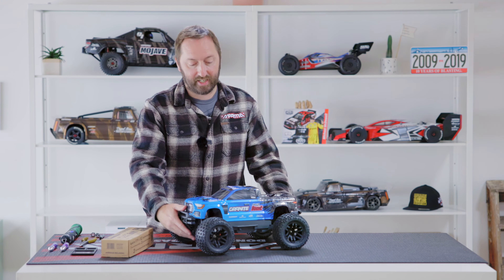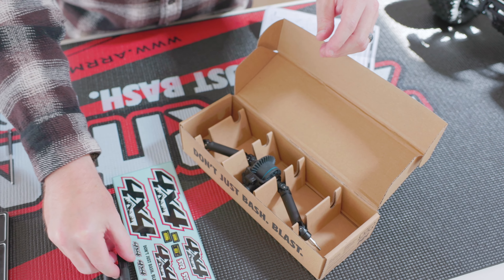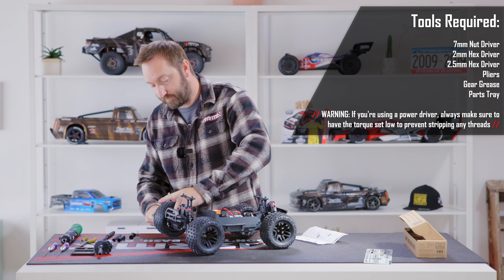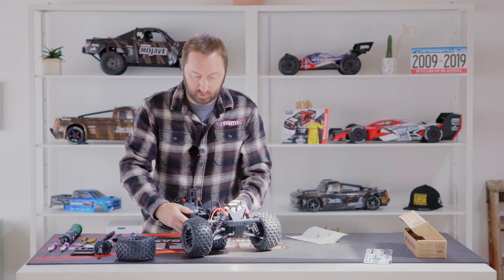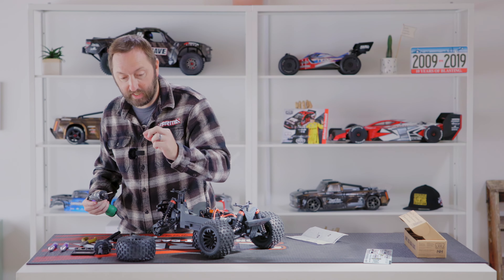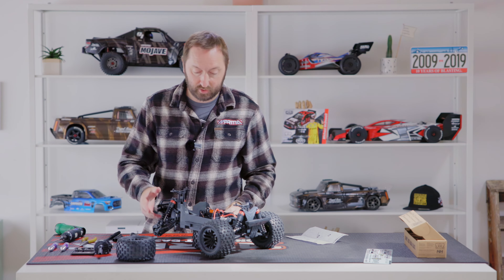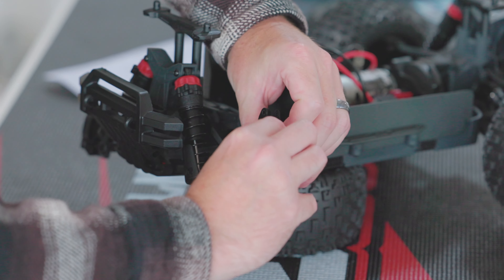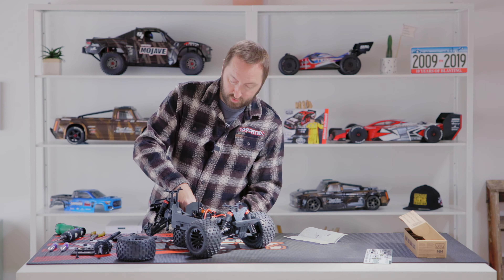INSTALLATION GUIDE // 4X4 BOOST Transmission Upgrade Set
In this guide we guide you through all the steps required to install your ARRMA 4X4 BOOST Transmission Upgrade Set [ARA210003] into any of the ARRMA BOOST 4x2 range (GRANITE, SENTON & VORTEKS) and take your ARRMA 4x2 BOOST 550 MEGA to the next stage of traction.

FASTER. TOUGHER.